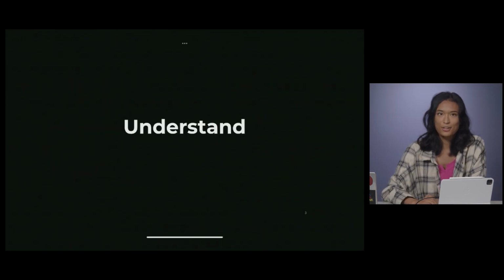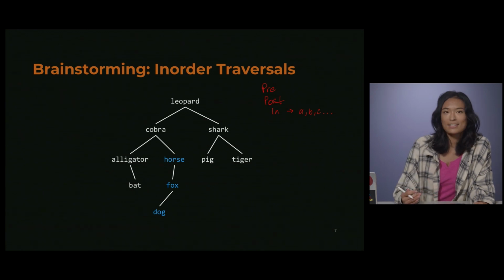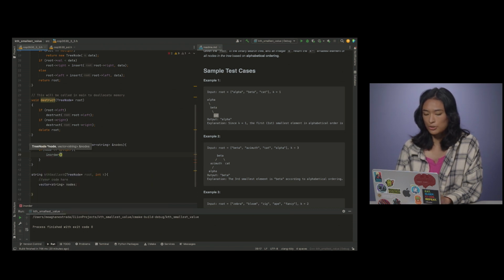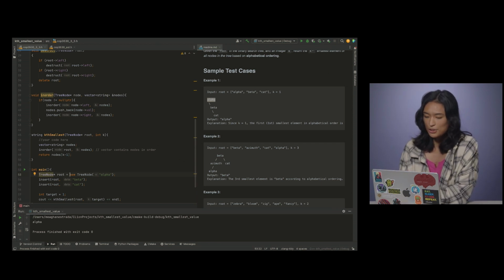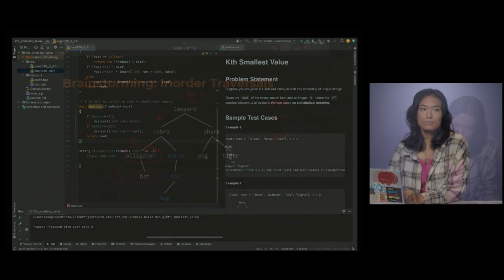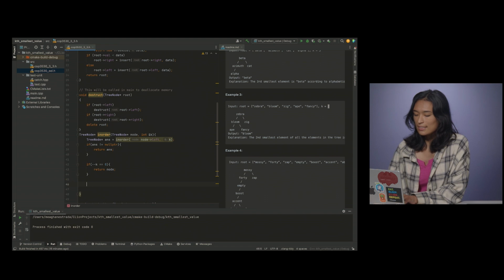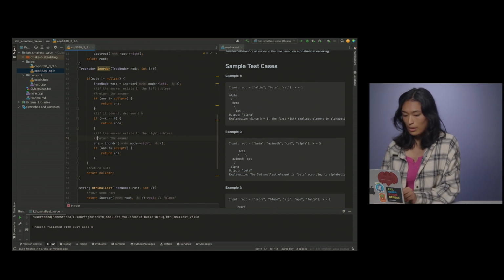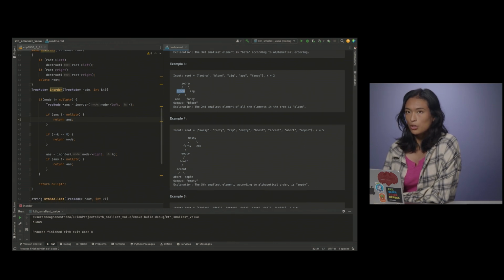BST Kth Smallest: Binary Search Trees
Suppose you are given a binary search tree consisting of unique strings. Given the root of this binary search tree, and an integer k, return the kth smallest element of all nodes in the tree based on alphabetical ordering.

We have defined the following node C++ Node class for you:

class TreeNode{
  public:
    std::string val;
    TreeNode *left, *right;
    TreeNode(std::string x) : val(x), left(nullptr), right(nullptr) {}

Sample Input

alpha beta cat
1

Sample Output

alpha

Explanation

Line 1 represents elements which are inserted in that order in the BST.

Line 2 represents k (k = 1) in this case, the first smallest element in alphabetical order is alpha.